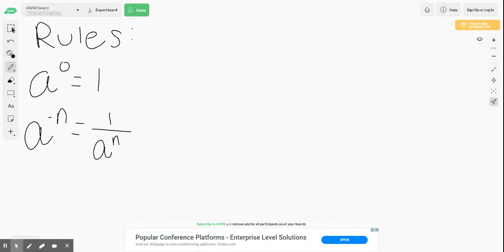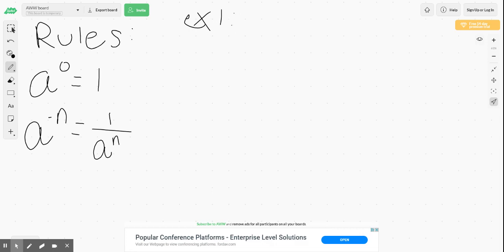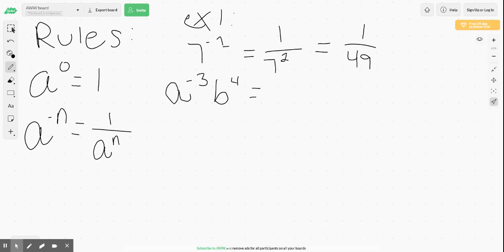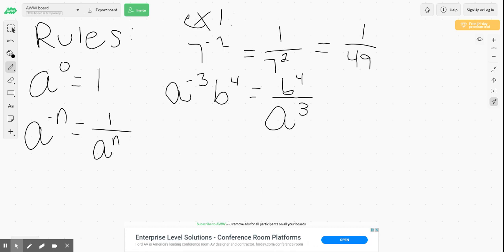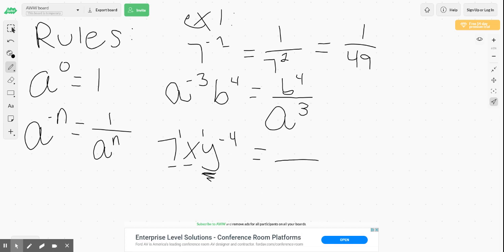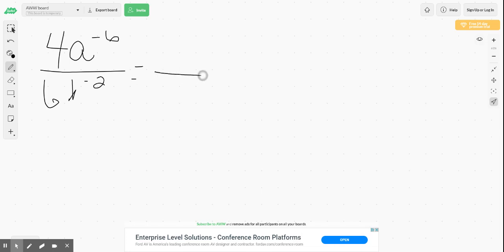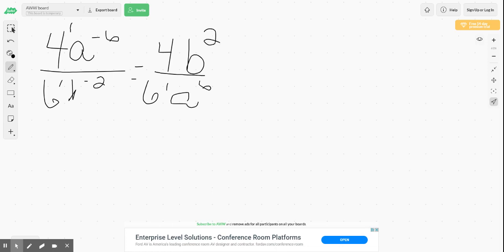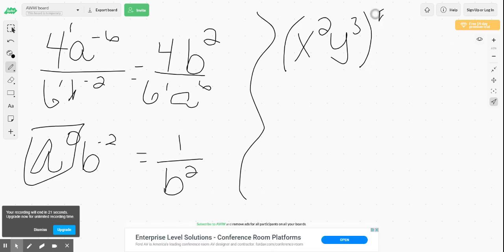Part 2: Zero & Neg Exponents